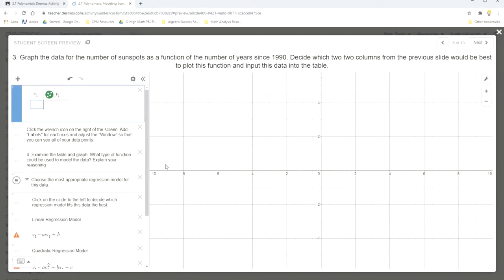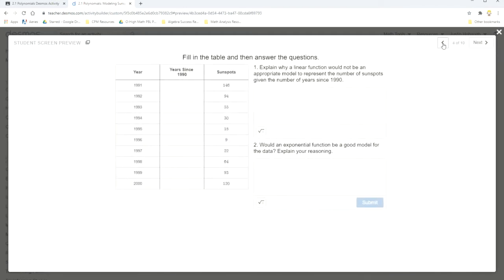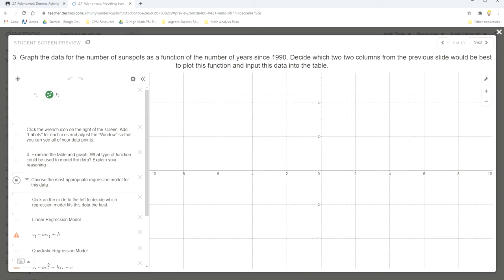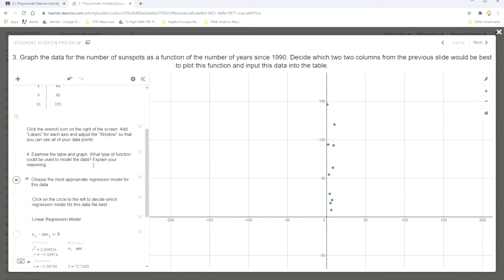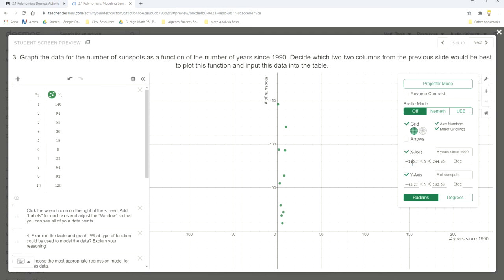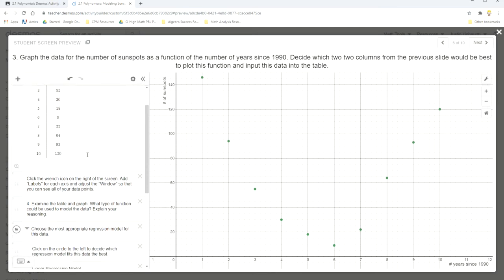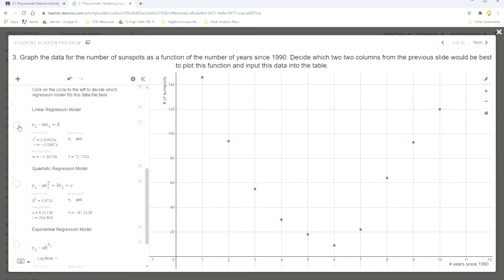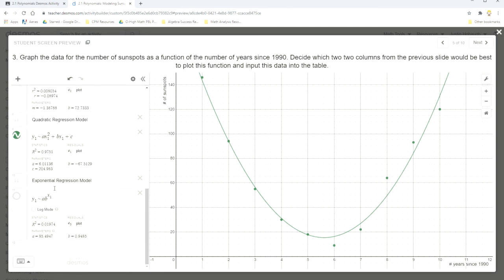2.1 Polynomials: Slide 5